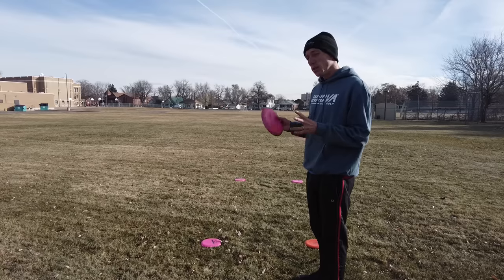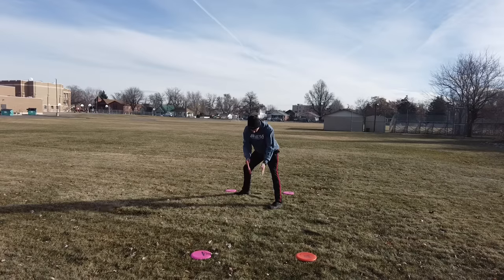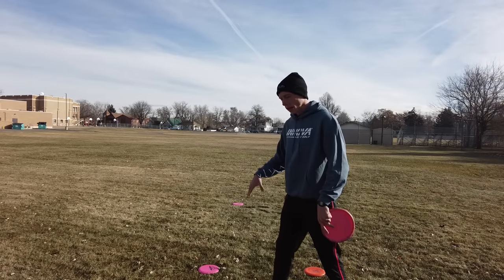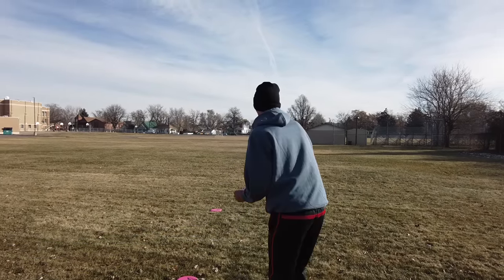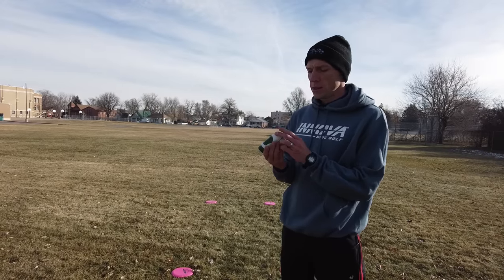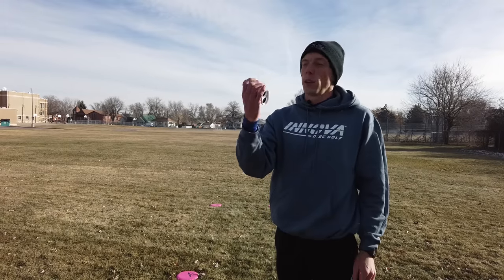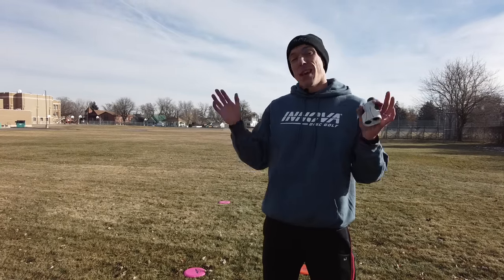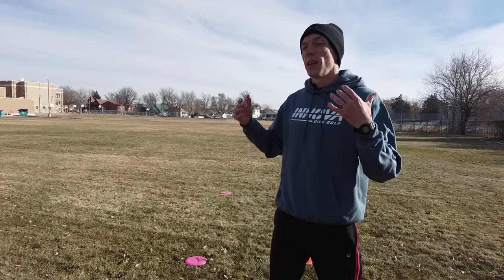Still can't throw over 400ft? Do this simple trick!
REVASRI Rangefinders